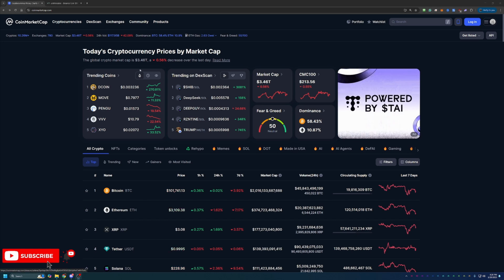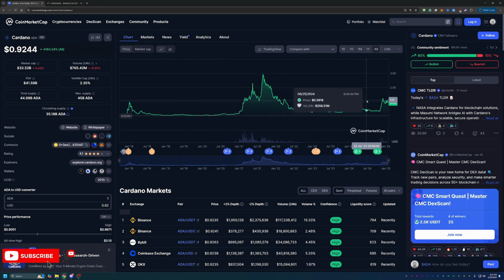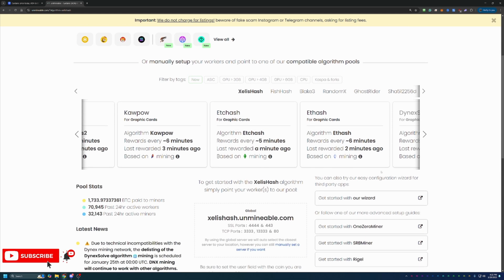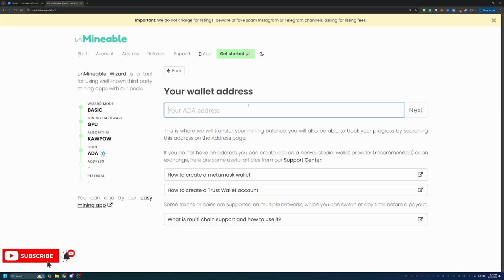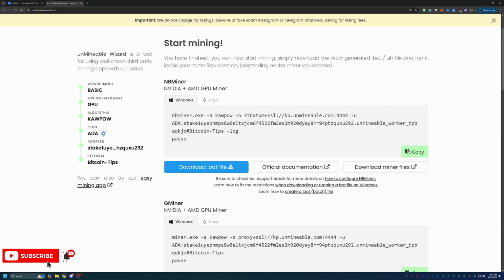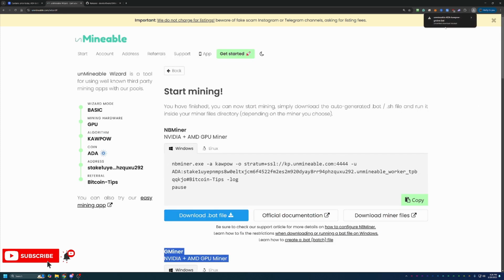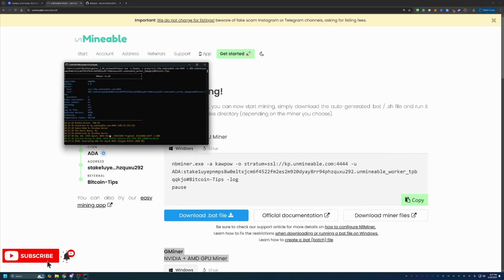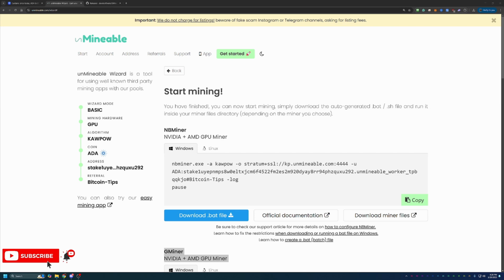How To Start Mining Cardano (ADA) Coin Using Windows | 2025 Guide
Today I am talking about how you can start mining cardano coin using your windows computer in less than 10 minutes!!